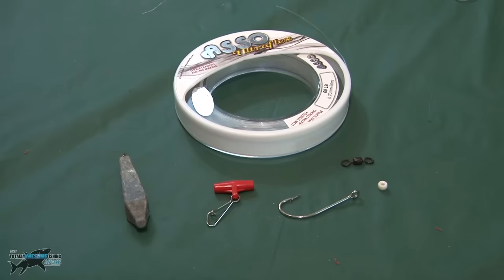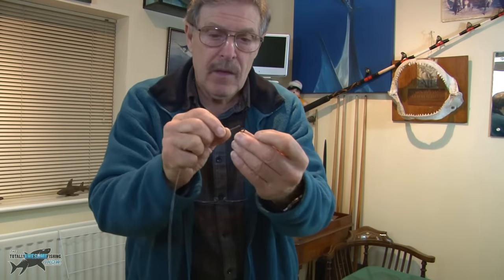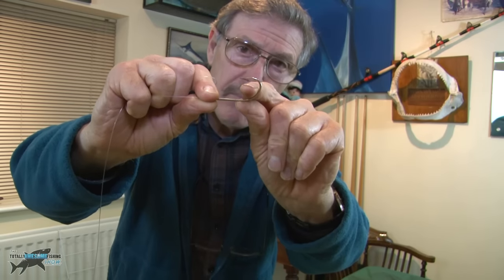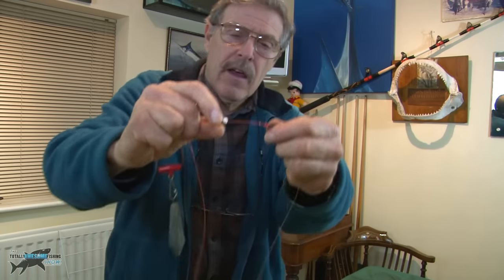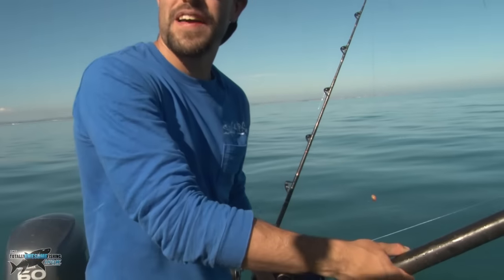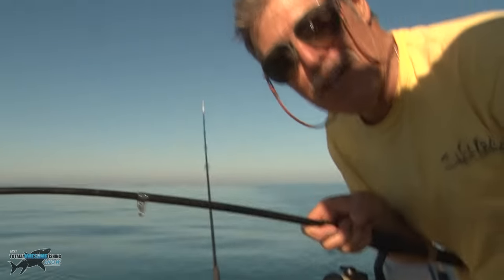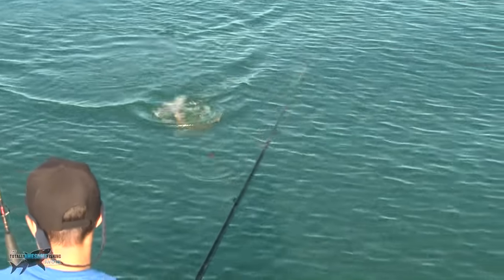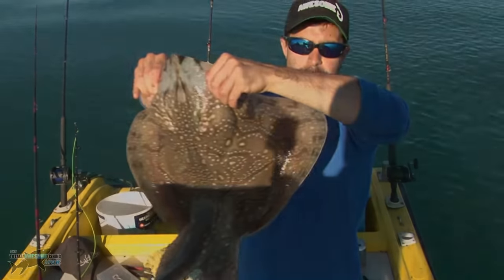Epic Ray Fishing from a Boat! - Rigs, Tips and Tactics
Graeme & Mike head out on the boat to try and catch some undulate rays. They didn't quite expect it to be this good! Watch on to find out how the session went, and the rigs and tactics the boys used.